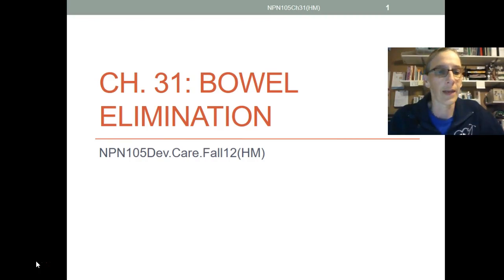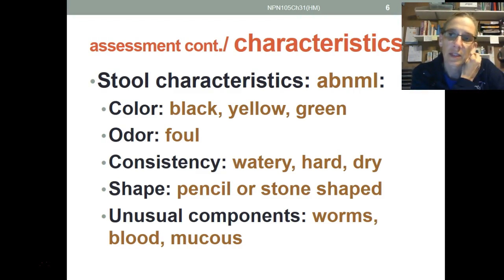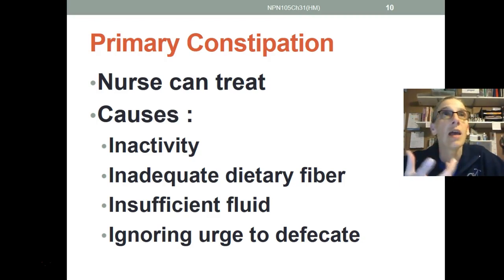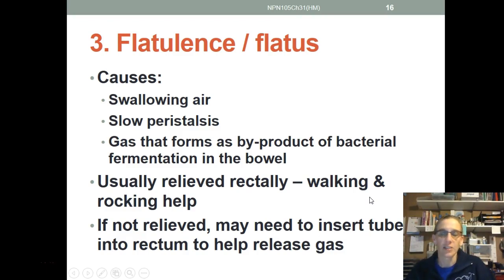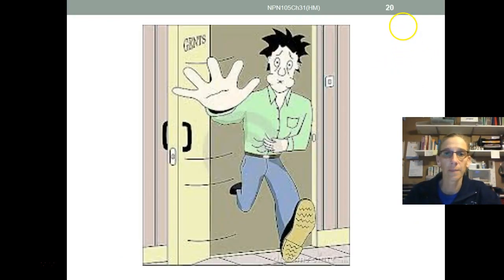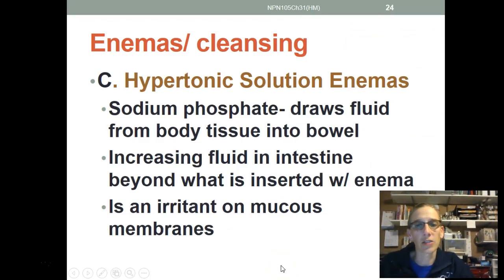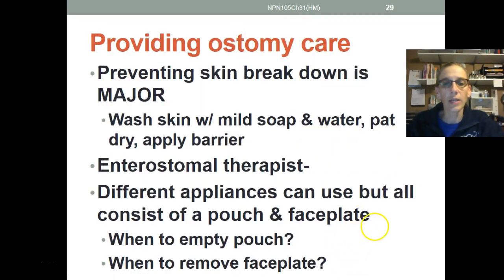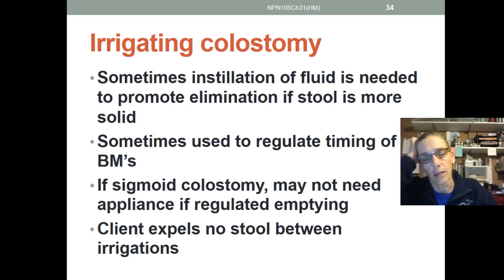Ch. 31 Bowel Elimination